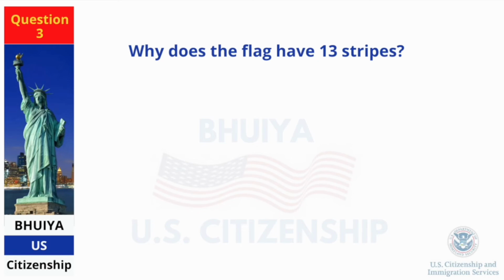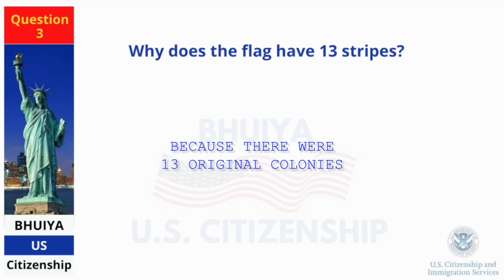2022 USCIS Official 100 Civics Test Questions & Answers | US Citizenship (One Easy Answer) Random.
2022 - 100 Civics Questions (2008 version) for the U.S. Citizenship Test.

2022 USCIS Official 100 Civics Test Questions & Answers | US Citizenship (One Easy Answer) Random.